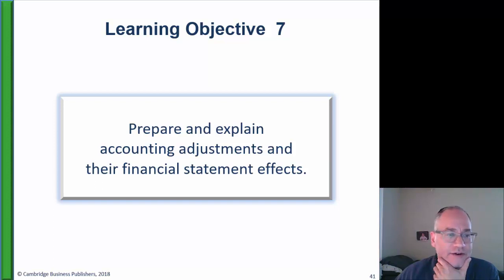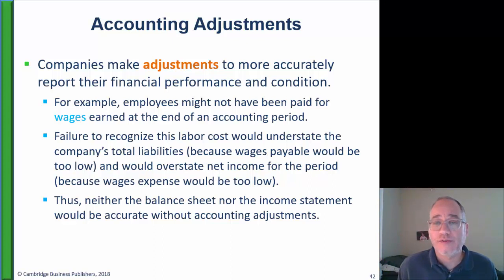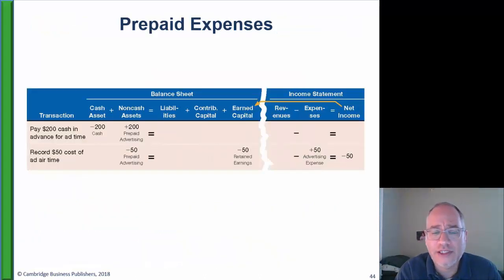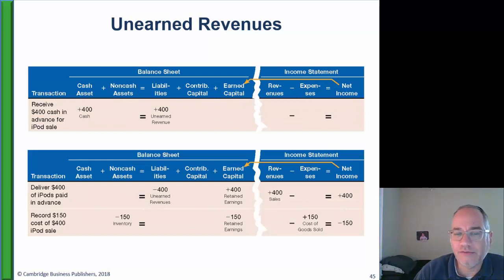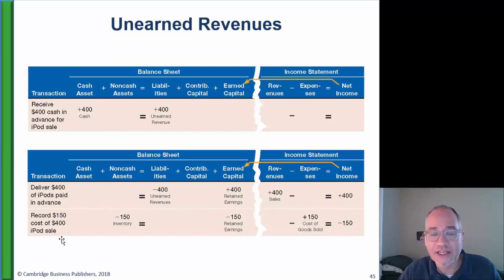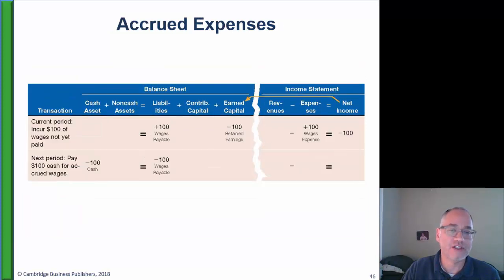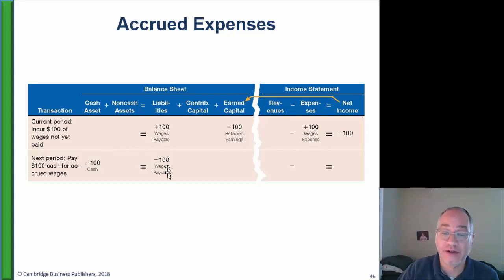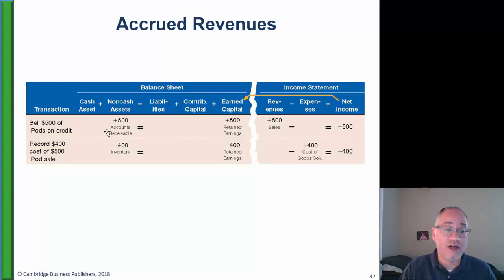BACC7101 LO 2-7